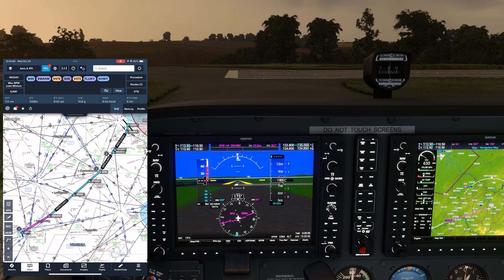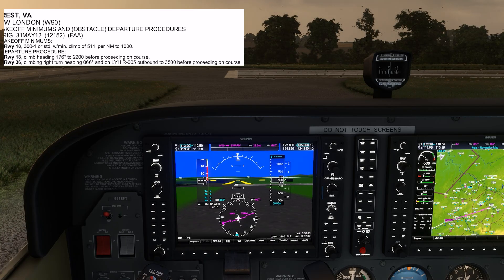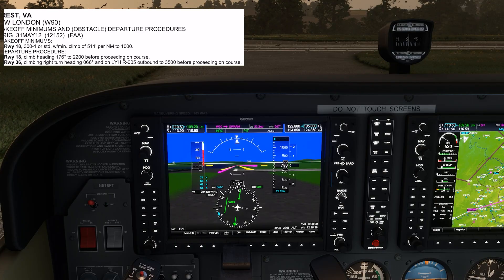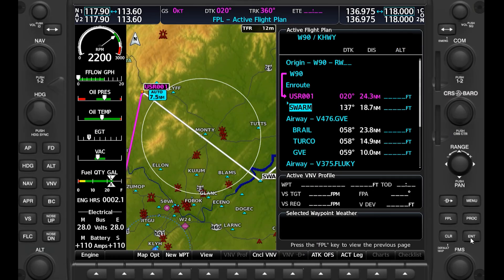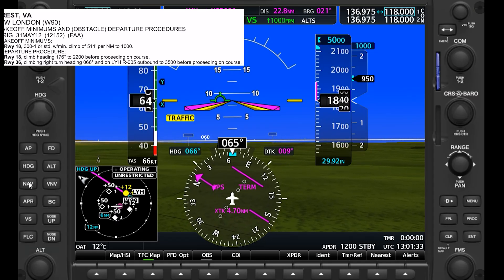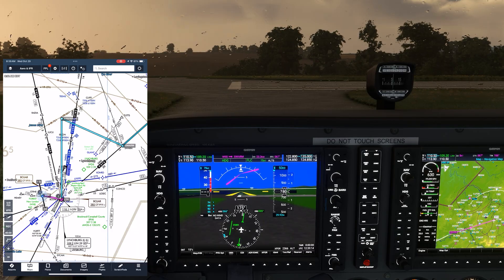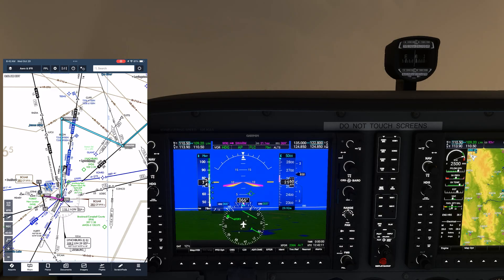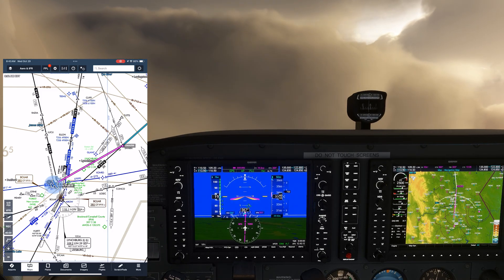Here's Why You Still Need to Learn VORs (Even in 2025)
Most pilots think VORs are outdated—but there’s a real-world scenario where using VORs can actually make more sense than GPS. In this video, we’ll fly IFR from W90 (New London Airport in Virginia) to Manassas, using a simple Obstacle Departure Procedure (ODP) that relies on the Lynchburg VOR (LYH) and the 005 radial.

We’ll cover:
✈️ How to fly the Runway 36 ODP using raw VOR data
🧭 How to build that same procedure in the G1000 using the flight plan and user waypoint functions
📟 How radials and GPS tracks differ because of magnetic variation
🎓 When ATC can clear you direct vs. when you must stay on the ODP
💡 And why understanding VORs still matters for IFR safety and situational awareness

Even if you rely on ForeFlight or a G1000, you’ll see why “old-school” VOR skills remain part of smart IFR flying—especially when no graphical departure exists in your GPS database.